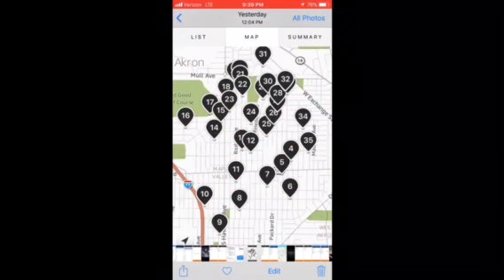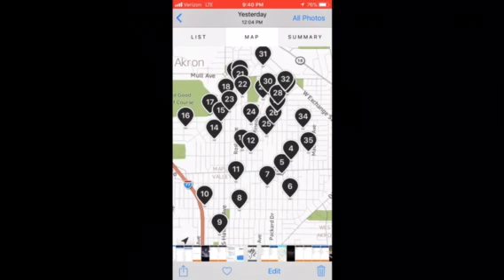How To Make Your Amazon Flex Route More Efficient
How to make your Amazon Flex route more efficient and save time!